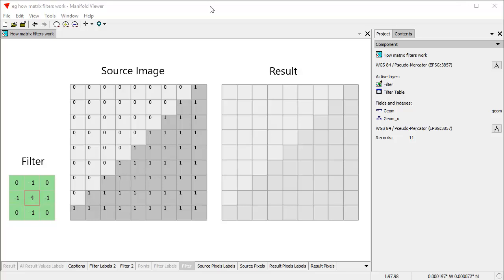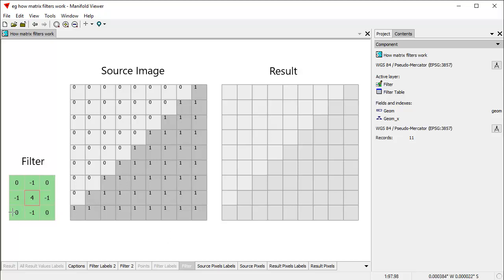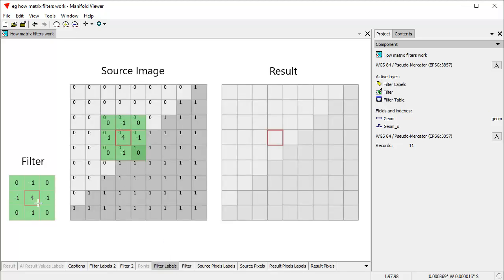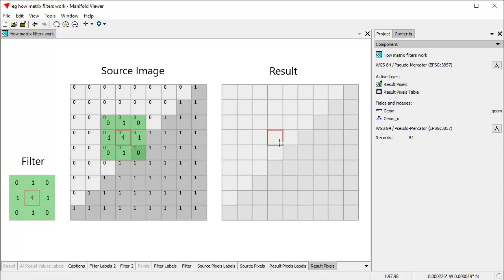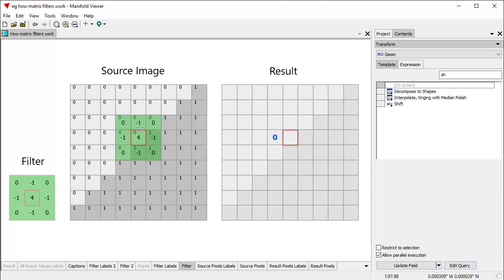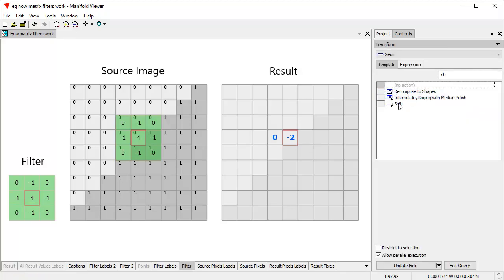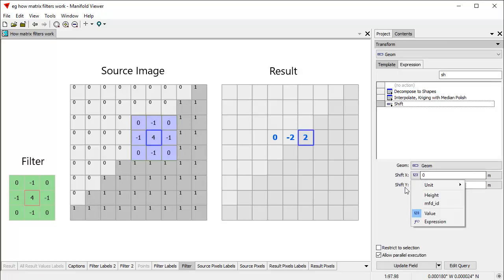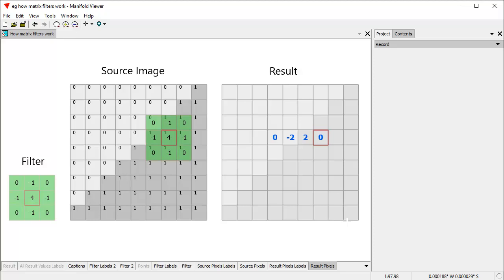Manifold Viewer - How Matrix Filters Work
The easy, simple way to learn how filters work!  Watch this action-packed video using Manifold Viewer that illustrates how matrix filters, also known as convolution filters, work.   In addition to explaining filters, the video provides a real-life look at simple Manifold techniques for moving objects around in drawings using the Shift transform, and fast and easy use of Selection and tables to quickly put desired values into attributes. Sound technical?  Sure, but in a very easy and simple way.